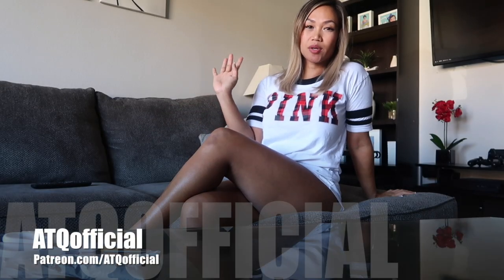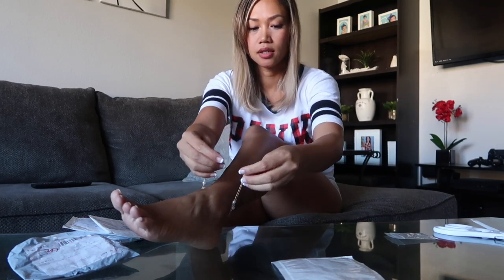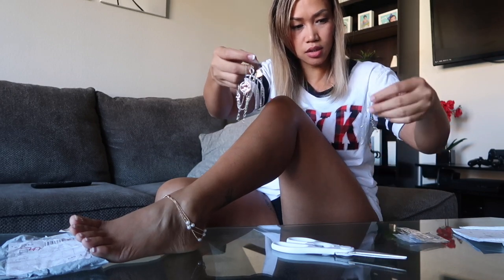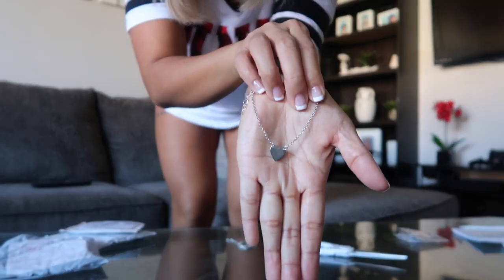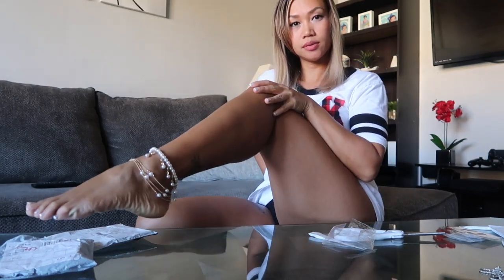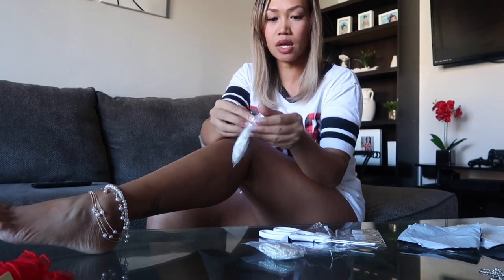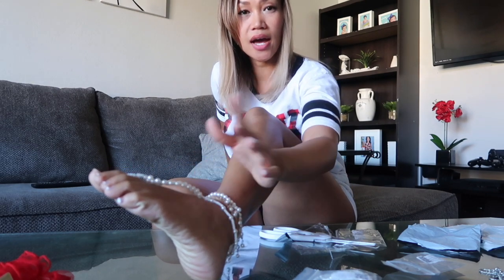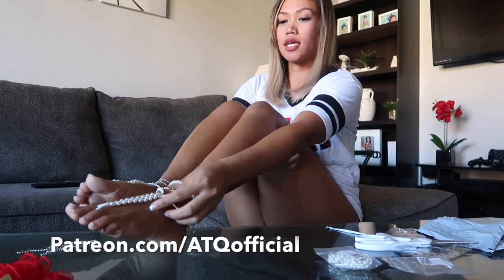FEET JEWELRY TRY-ON & UNBOXING!! | ANKLE BRACELETS